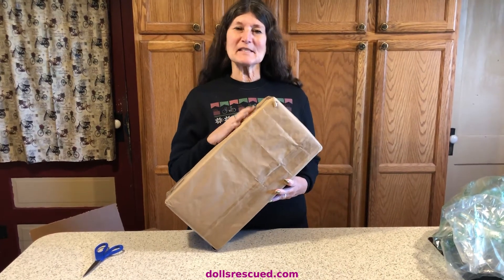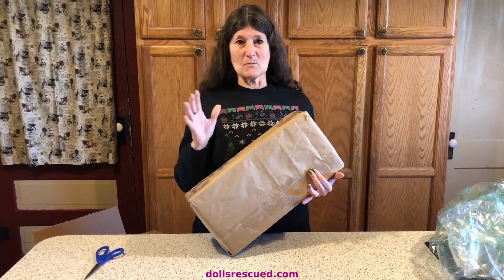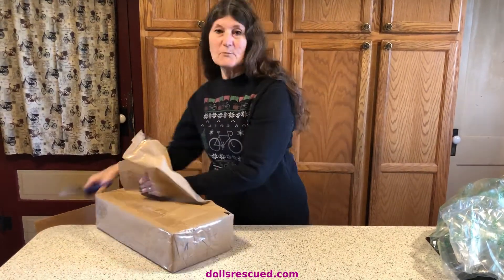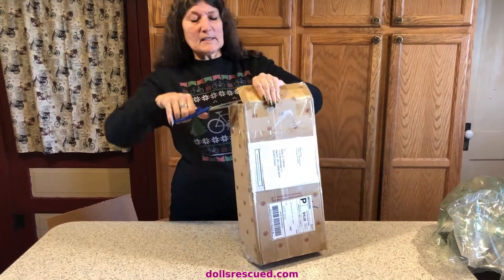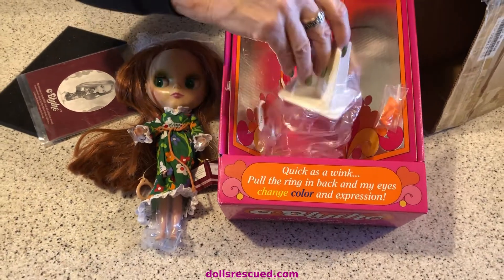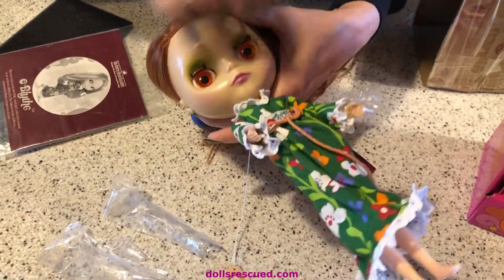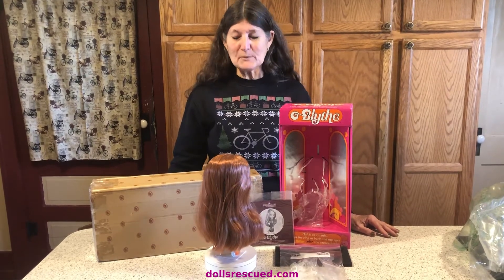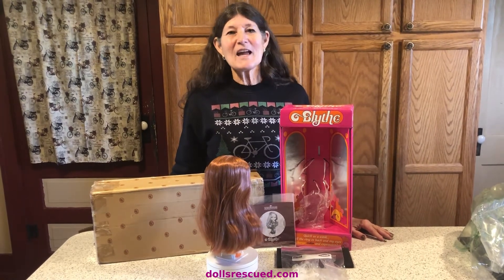Ashton Drake Blythe Long Awaited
For patterns, Doll Items For Sale, and more, see Dolls Rescued on the web

Thanks!